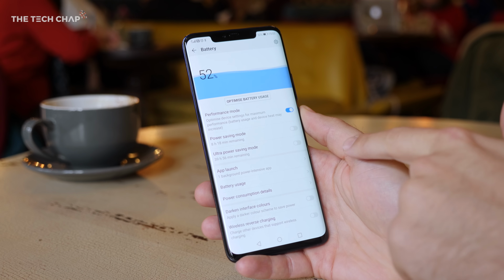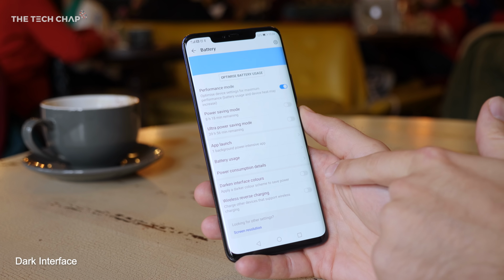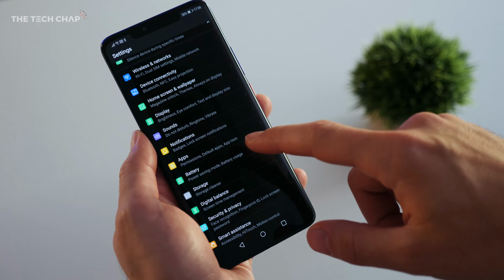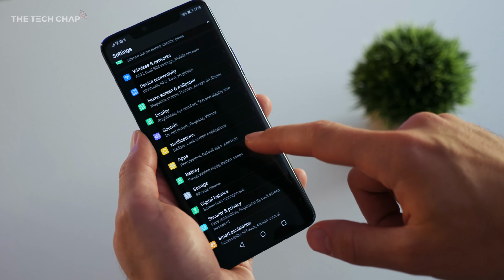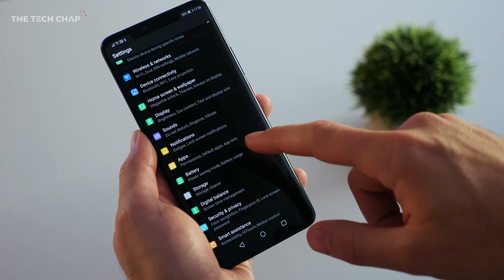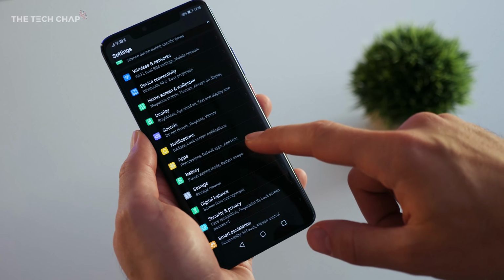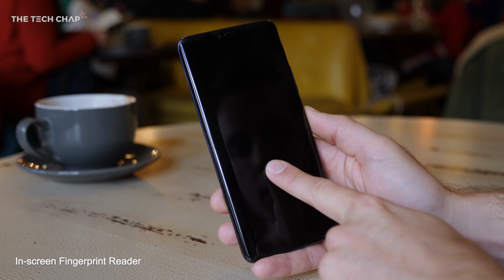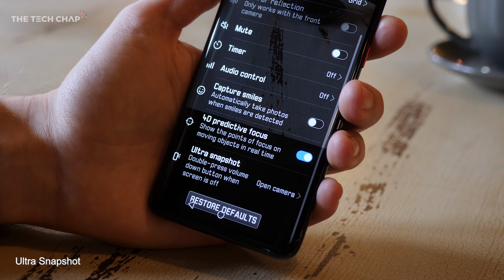TOP 10 Huawei Mate 20 Pro Tips & Tricks! | The Tech Chap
Get the most out of the new Huawei Mate 20 Pro with my Top 10 Tips, Tricks & Hidden Secrets! These tips will help improve battery life, make the phone feel faster and give you the best photos from the triple-lens camera!